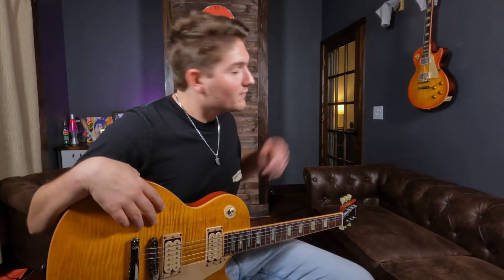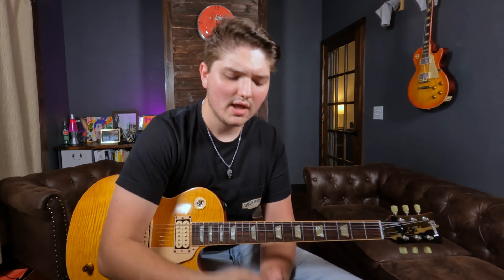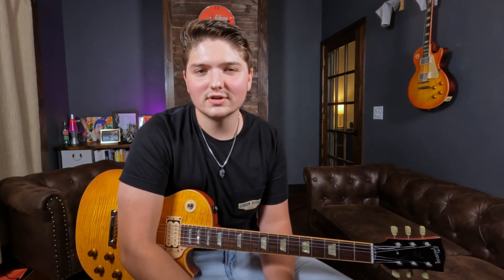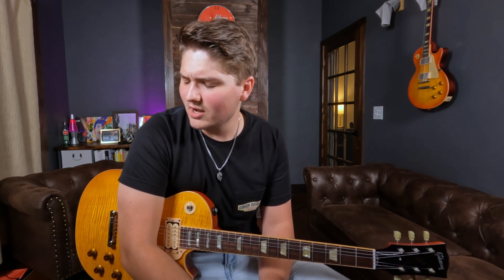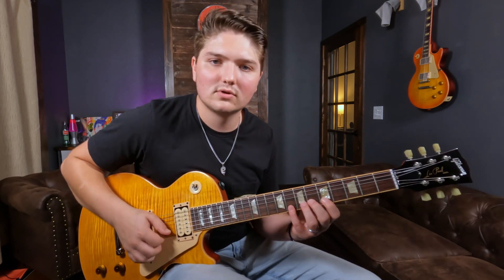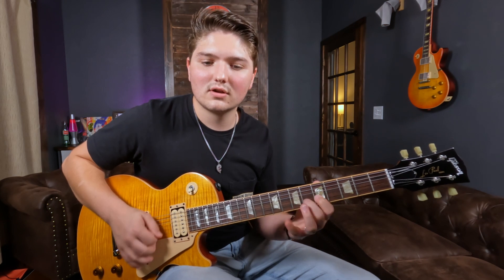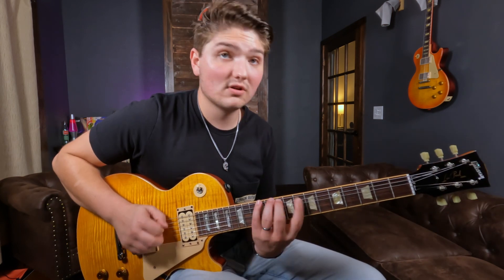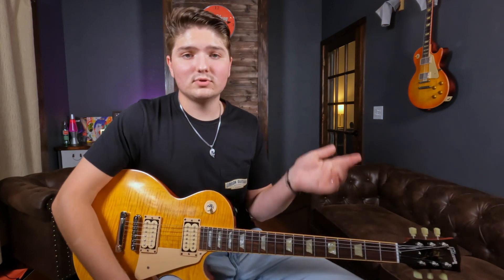Q&A + Tips On Improving Alternate Picking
for more lesson options